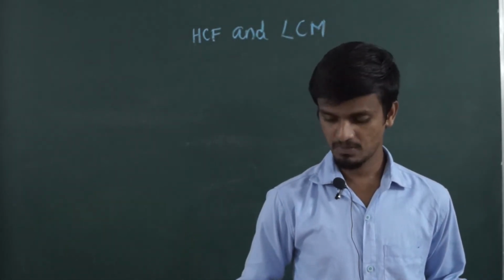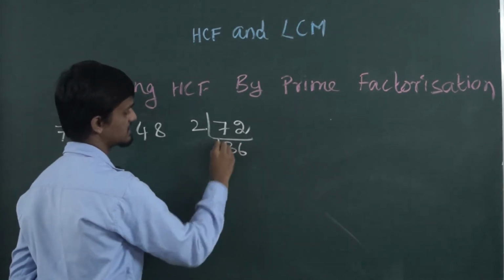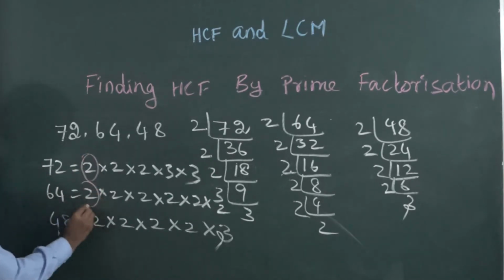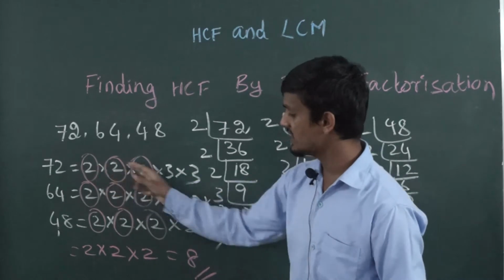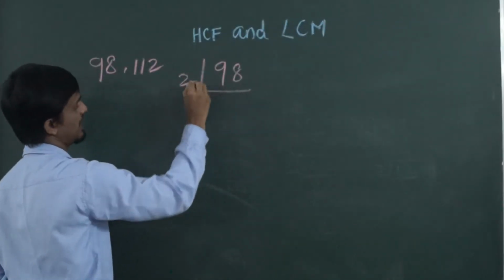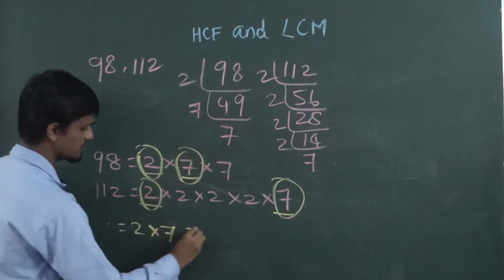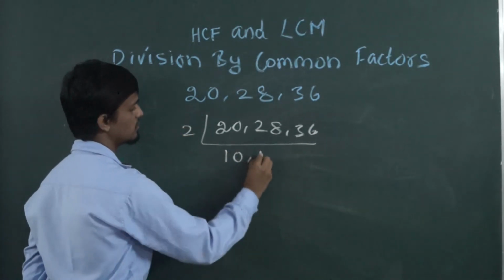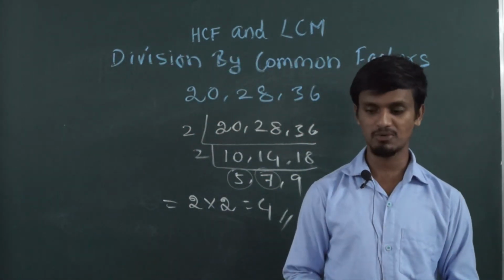3 HCF and LCM Mathematics Class VI 3 C Part 1